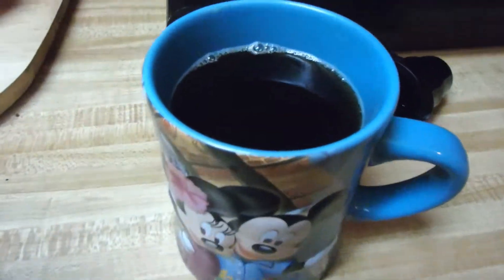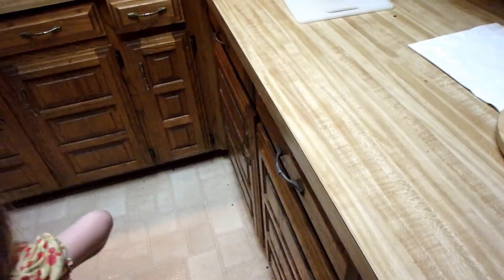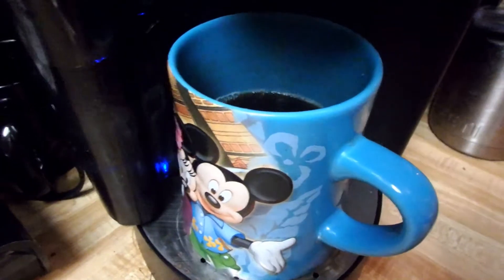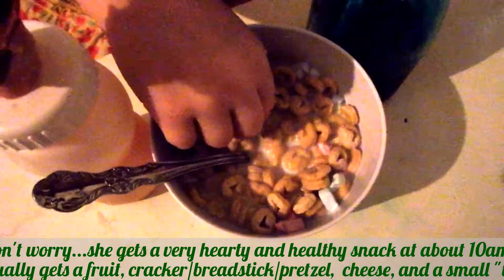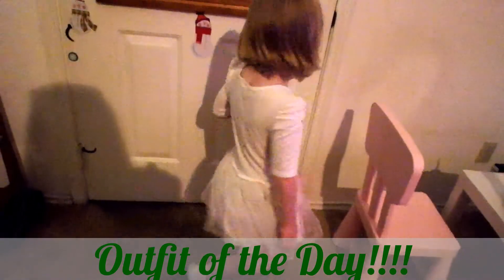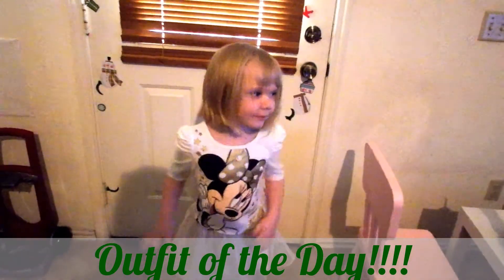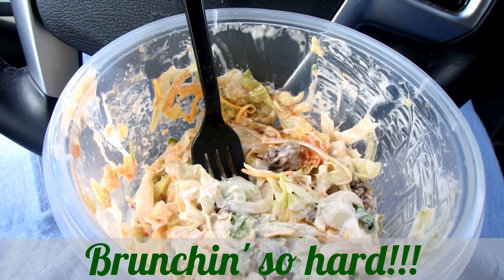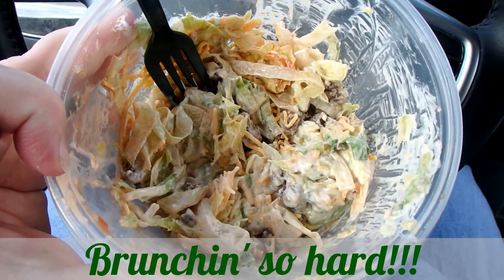What I eat on Keto and Day in the Life of a Preschooler's Mommy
Follow me around to see what I eat on a Keto Low Carb High Fat way of eating and Day in the Life of a Preschooler's Mommy.  We got up bright and early and wanted to try out my Mother's Day gift, a new Olympus Tough Water Proof Camera.

Thanks for clicking on my video.   We are a fun, outgoing, busy family of 3.  It’s me (Tiffany), my hubbie (David), and our daughter, Maggie.  Maggie is now a Pre-Schooler and we love having fun amd getting out and playing around town.

We are taking a break from being foster parents but can still try to answer any questions you might have.

We are trying to keep this “real life” and let you follow us around.  I will upload vlogs, Day in the Life, hauls, and videos about the foster care and adoption process.  I hope to help those who are considering becoming foster parents get some real life answers.

I just started following the Keto WOE but have been part of the Low Carb lifestyle (on and off) for about 10 years.  I lost over 100 pounds 10 years ago but put about half of that back on...so I have started back on the wagon.  I will have videos following me on the journey.

We spent about 5 years TTCing and decided to go ahead and look into adoption, something I have always thought I would do.  This lead us to the Foster Care system and we are now a forever family.